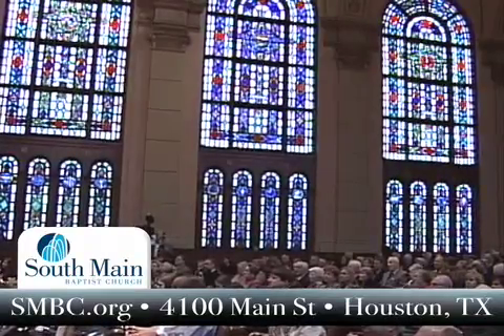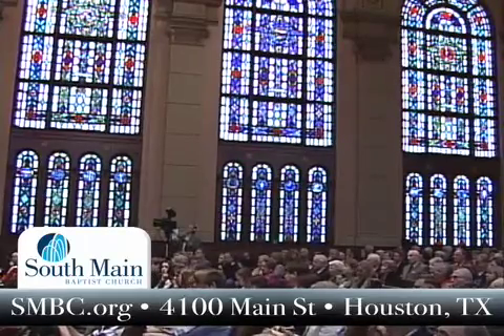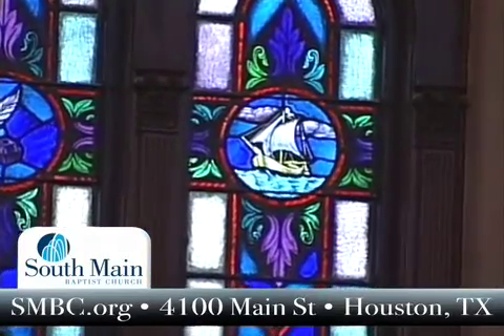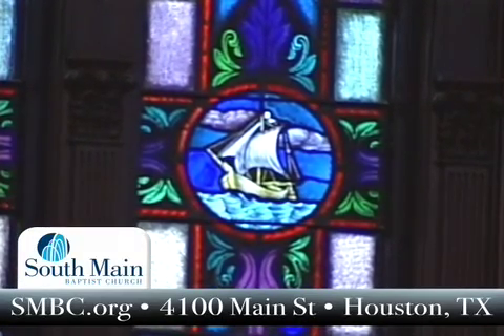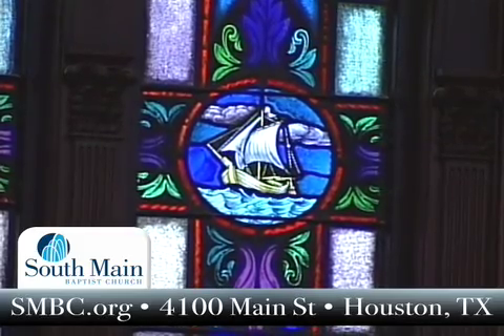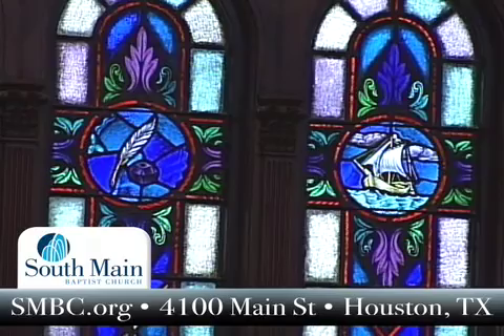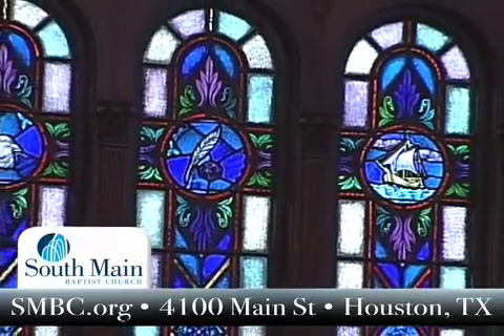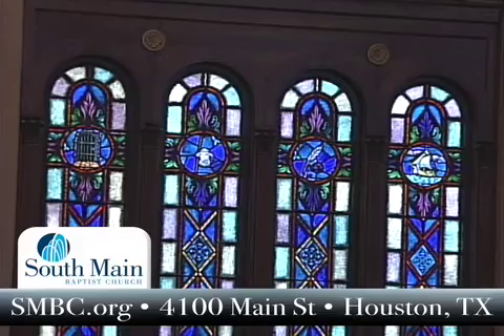1/3/10 - Sermons in Stained Glass: Missionary Epistles - part 1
Sermons in Stained Glass: Missionary Epistles - part 1
2 Corintians 5:16-21
Steve Wells, Pastor

Worship Services:
8:30am and 11:00am Sunday

South Main Baptist Church
4100 Main St.